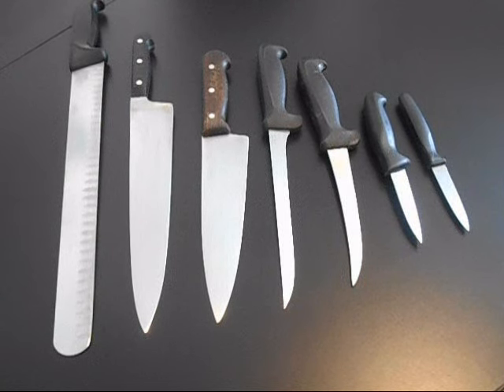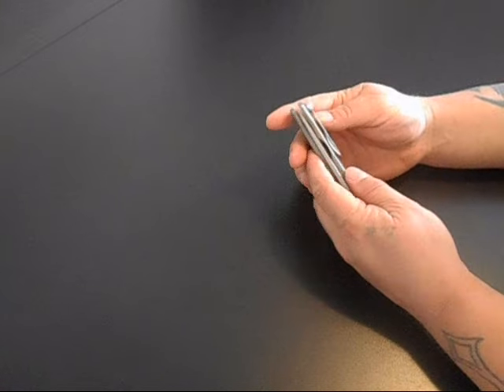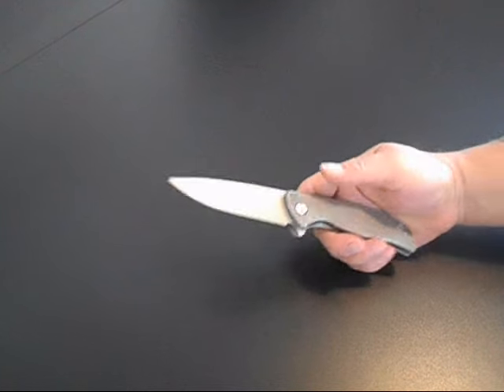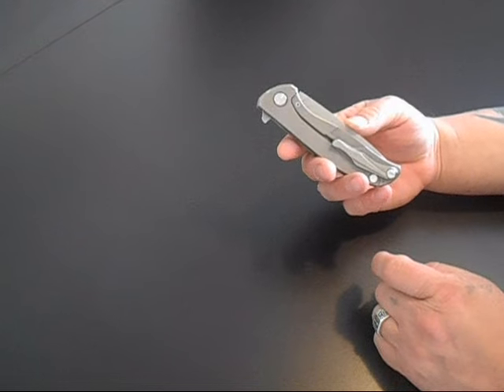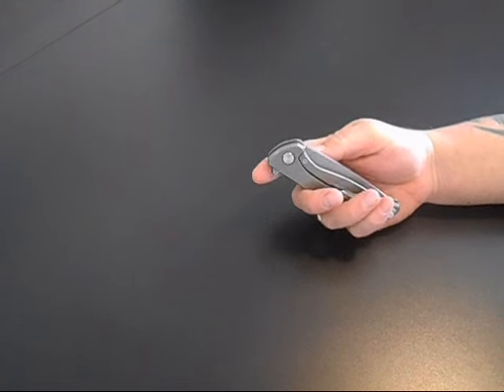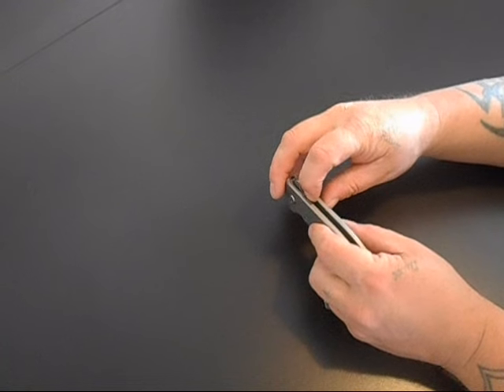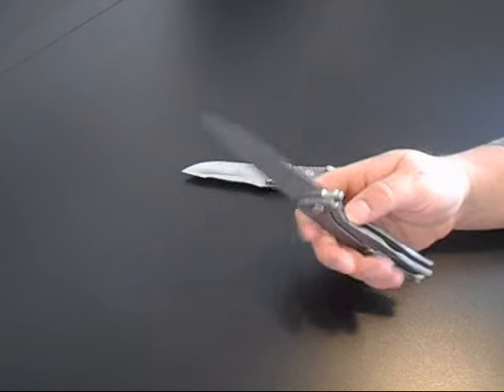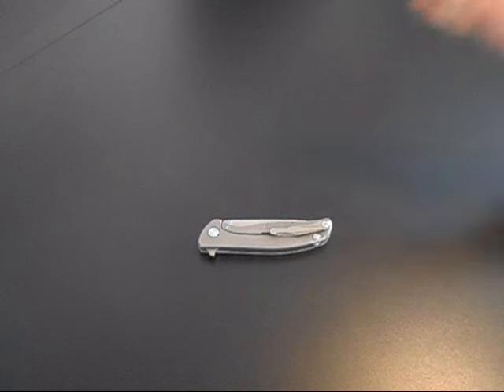Shirogorov 95 Clone Review